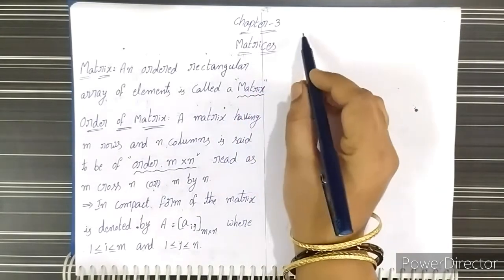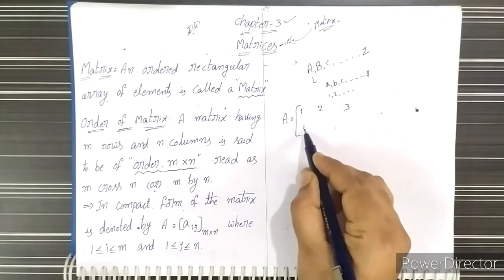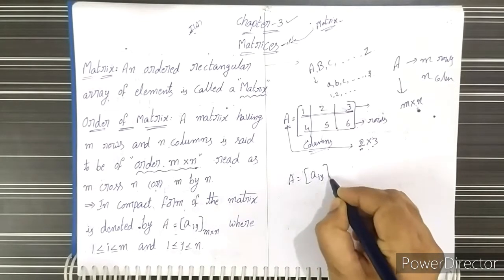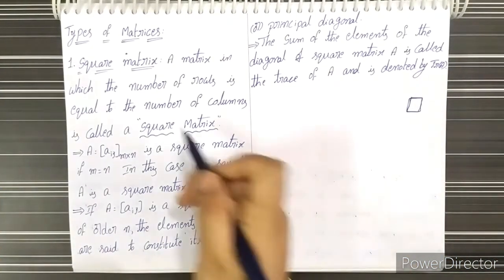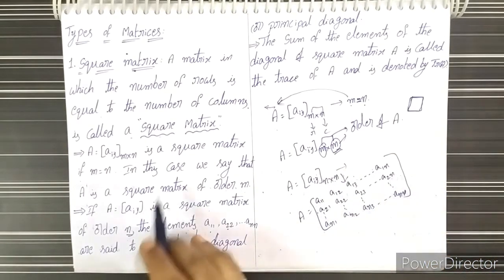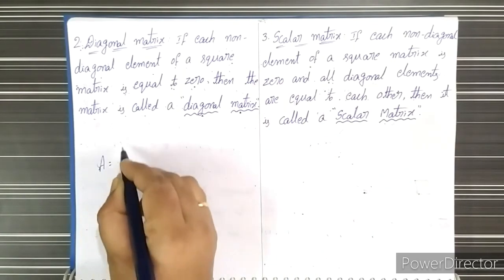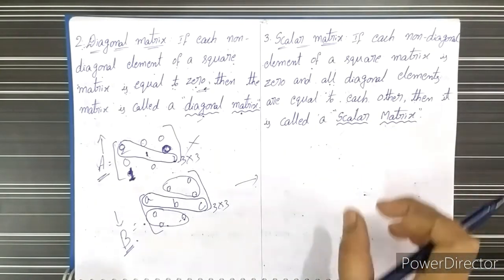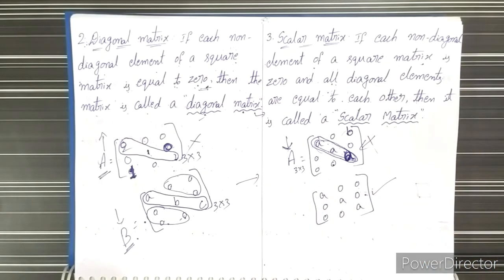Intermediate Maths-1(A) || Matrices || Definition || Part-1.